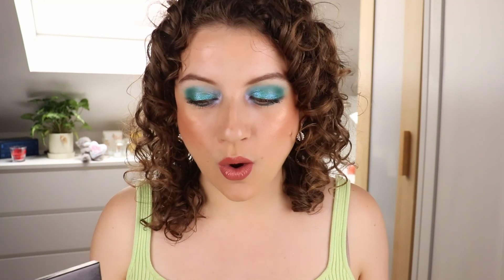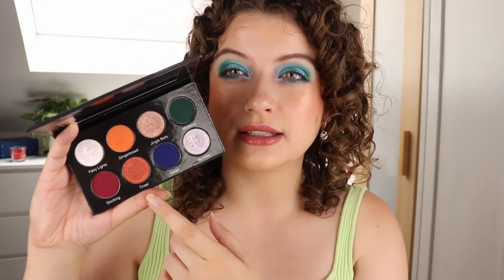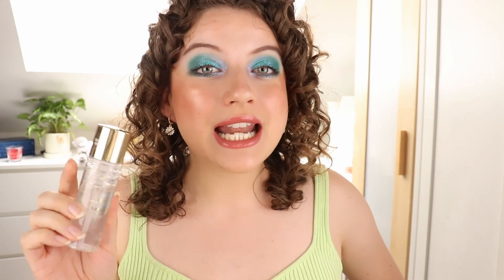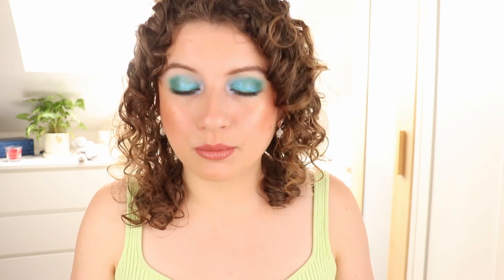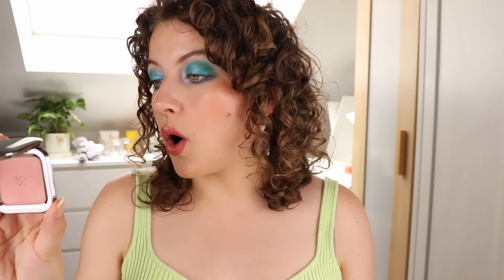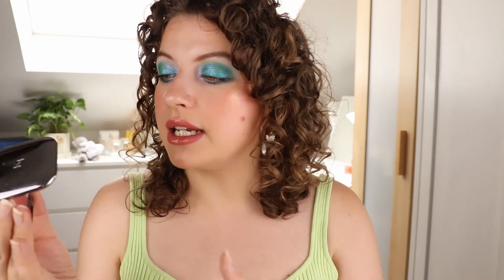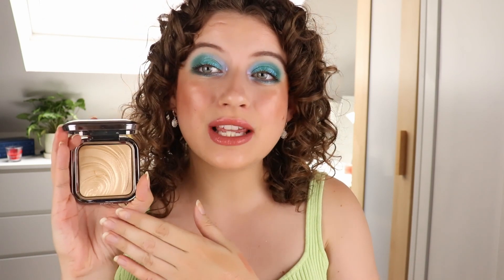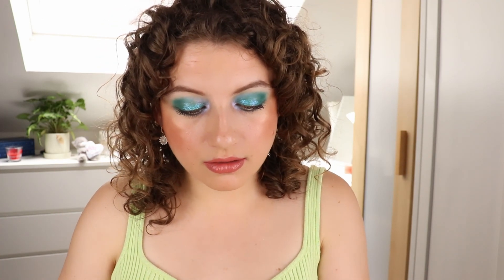UPDATING YOU ON SO MUCH NEW MAKEUP / WHAT IS ACTUALLY GOOD AND WHAT ISN'T?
Hi everyone! In this video I'm updating you on a bunch of makeup I recently tried.

Products mentioned:
Kiko Milano Ultimate Glow Highlighter 03 Gold
Kiko Milano Unlimited Blush 04 Metallic Rosy Biscuit
Kiko Milano Gossamer Emotion Creamy Lipstick 104 Vintage Rose
Kiko Milano Contour Obsession Palette 03 Deep
Kiko Milano Ultimate Glow Blush 02 Mauve
Glaminatrix Silent Night
Oden's Eye Urd mini palette
Catrice Kaviar Gauche Face Palette C01 Love Letters
Catrice Kaviar Gauche Eyeshadow Palette C01 Heaven Sent
Catrice Kaviar Gauche Glossy Lip Balm C01 Cloudy Blossom
Catrice Kaviar Gauche Glow Fixing Spray C01 Touch of Love
Essence Everlasting Blooms ph-reacting lip glow 01 Happiness Blooms From Within
Pat McGrath Divine Blush + Glow Trio: Love at First Blush and MTHRSHP: Diamond of the First Water
Chanel Blush Lumiere Peche Rosee
Chanel Blush Lumiere Brun Roussi
Armani Neo Nude Melting Colour Balm 51
Clinique Cheek Pop Pearl Coral Pop and Ruby Pop
LYS Beauty No Limited Matte Bronzer Motivate
LYS Beauty Higher Standard Satin Matte Cream Blush in Inspire and Confident
LYS Beauty Aim High Pressed Powder Highlighter Genuine
LYS Beauty Aim High Multi-use Liquid Highlighter Genuine
Nyx High Glass Highlighter Moonstone
Makeup By Mario Moisture Glow in Rose Glow, Bronze Glow and Apricot Glow
Oden's Eye x Angelica Nyqvist Hela palette
Revolution Ultra Cream Bronzer Light
Lunar Beauty Lip Oils in Kiss me, Dare me and Expose me
Lunar Beauty Outer Dimension face palette

What I'm wearing:
Oden's Eye Norns
Nomad Cosmetics Paradise Islands
Lunar Beauty Liquid Lip in Daydream
Makeup by Mario Pro Volume Lip Gloss Rose Nude
Kiko Festival Glow Baked Bronzer 02

- Mac Pro Long Wear Lip Liner Nice 'N Spciy
- Clinique High Impact Mascara Black/Brown
- Maybelline Brow Filler Light Brown

About me
Age: 26
Skin type: normal/dry, very sensitive
Skin tone: fair/light, neutral/cool (light summer)
Nationality: Dutch
Camera: Canon 800D
Editing software: Davinci Resolve